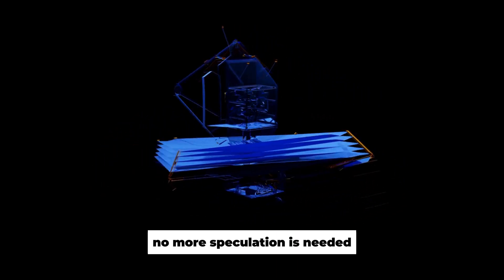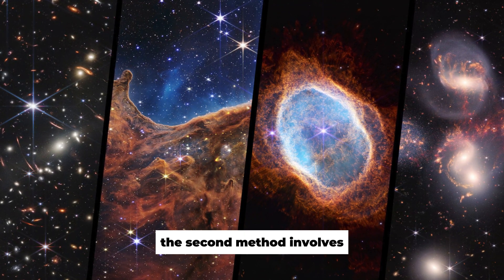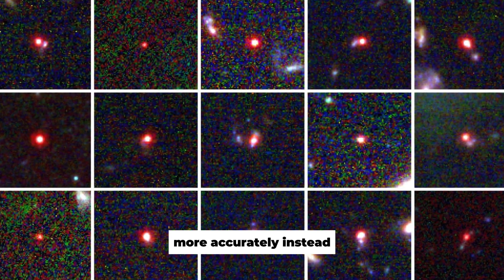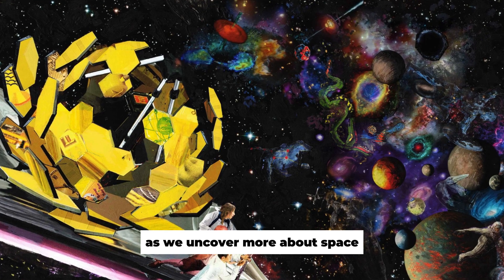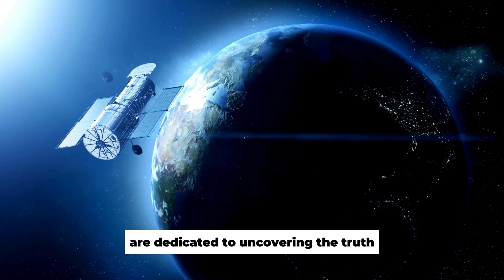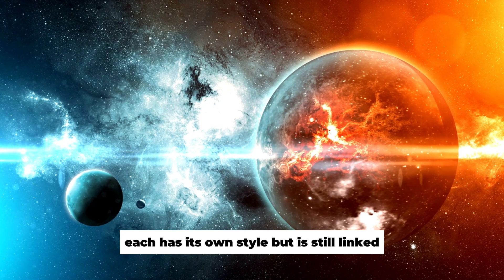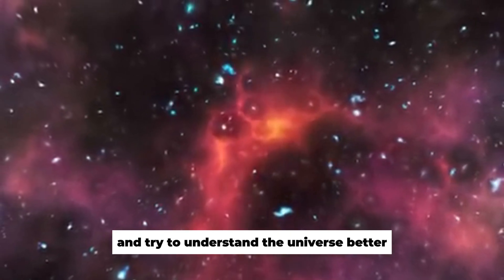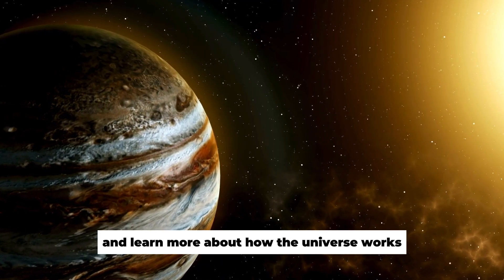James Webb Telescope Revealed First Ever, Real Image Of The Universe's Edge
Discover the edge of the universe with the James Webb Space Telescope's latest breakthrough in "James Webb Telescope Detected Something Bizarre At The Edge Of The Universe." Unveil the mysteries of an ancient galaxy billions of years old, a silent witness to the cosmic ballet of starbirth and death. Dive into the heart of Stephan's Quintet, where a violent collision between galaxies unveils a shocking symphony of shockwaves, turbulence, and the birth of new galaxies. Explore groundbreaking observations by ALMA and the James Webb Space Telescope, revealing a cosmic recycling plant, the fate of molecular hydrogen, and the formation of new stars. Witness the transformative impact of technological advancements on our understanding of the cosmos, from the mesmerizing image of HH212 in the Orion constellation to the detection of shock waves in the cosmic web. Join us on a captivating journey to the farthest reaches of the universe, challenging our perceptions and uncovering hidden celestial secrets.